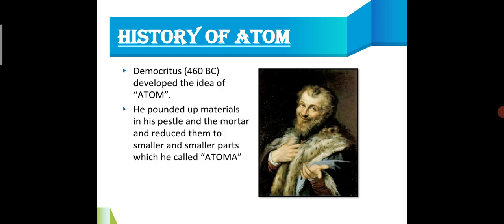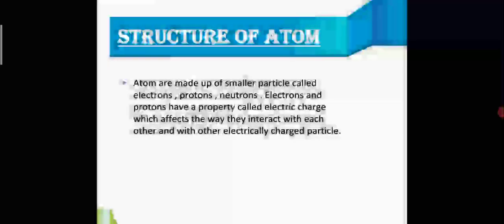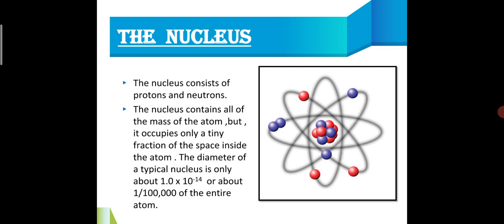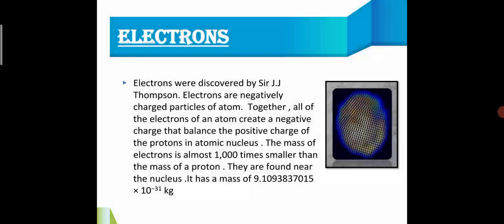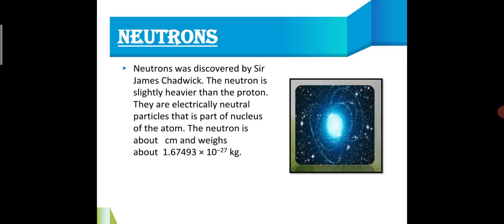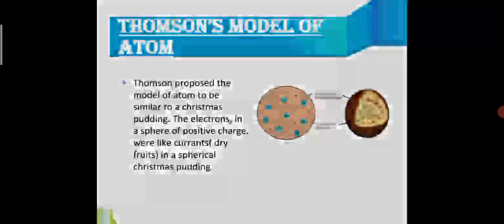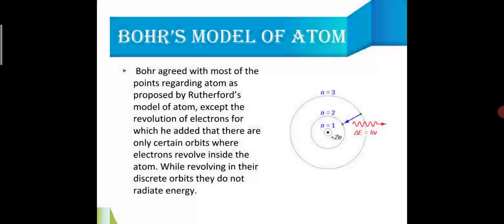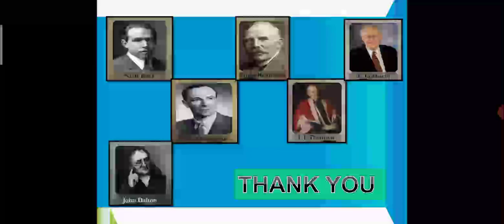The nuclear atom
2002260-Garv Kumar Nigam